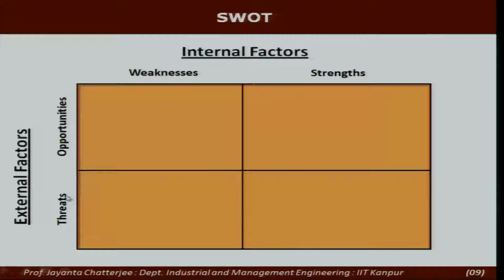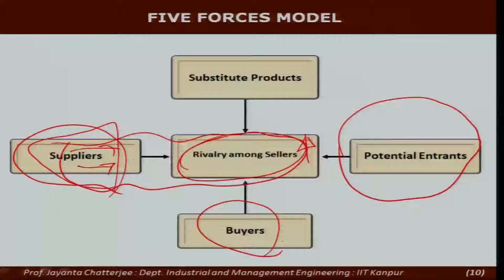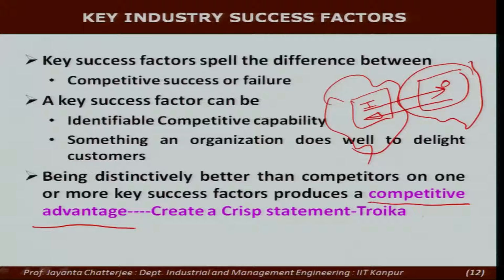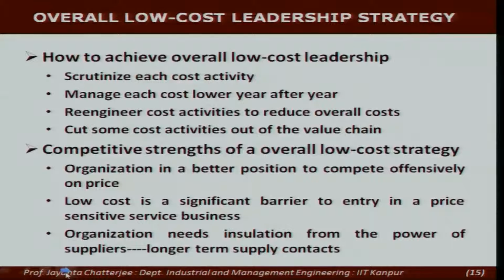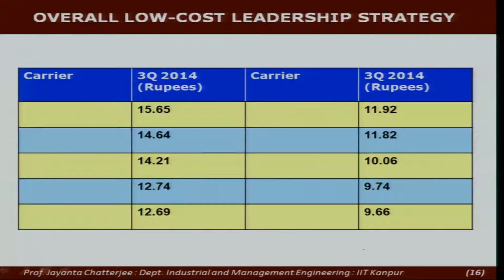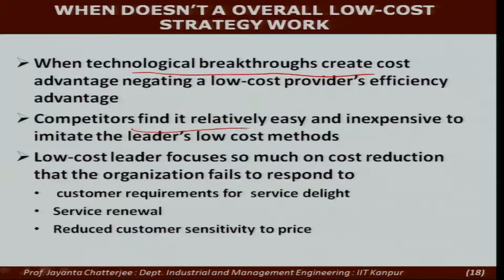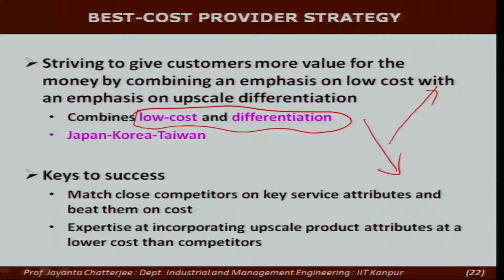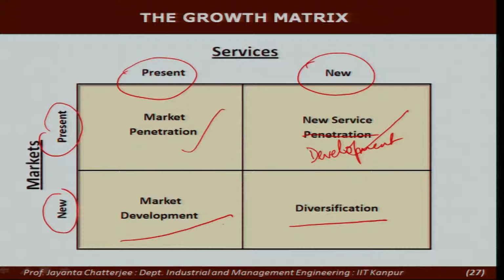Strategy for Service Businesses..